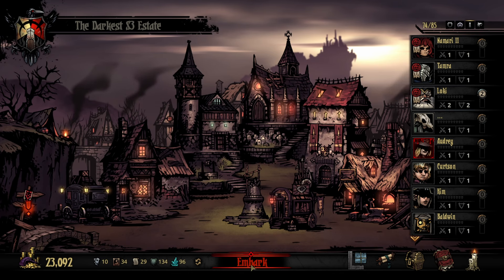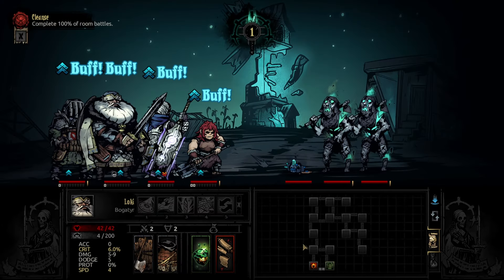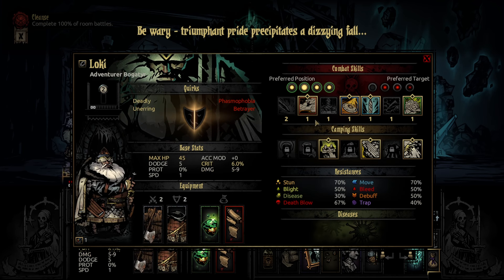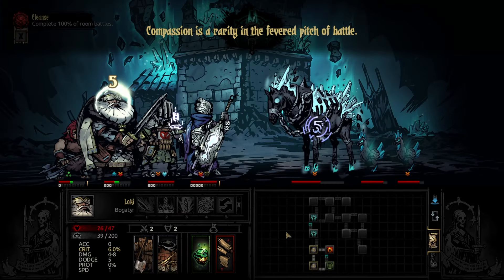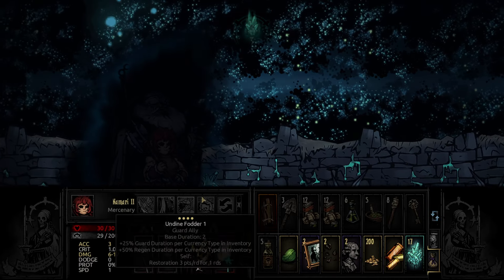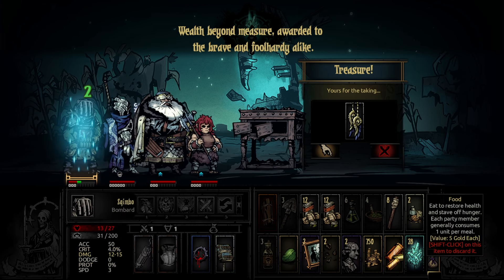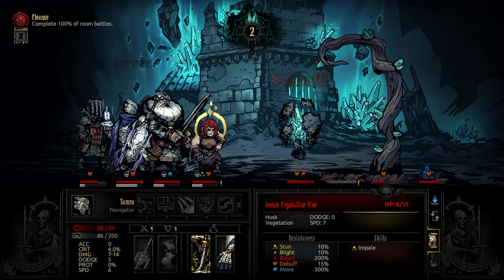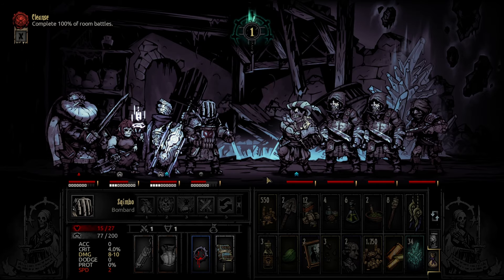More Falling Stars | Modded Darkest Dungeon S3 | Part 38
The Navigator finally came out for a few runs. And after figuring out a few things about her, she's a rather fun hero to play
Notable Mods seen, and mods they came from (Other than UI / Estate / Dungeon Effecting ones.)
Heroes
Bombard, Navigator, Bogatyr, Mercenary (Week 70)

Enemies
Farmstead Plus
Brigand Treasurer (Here Be Monsters)
Other Playlists You May Be Interested In!!

It should go without saying, but I had no part in making; or testing any of these mods.
All credit for making the mods goes to the creators of them, and the artists, and everyone else who put effort into the mods.
I'm not entirely sure I need to put this here; however.
None of these mods are a an official Red Hook Studios product or product modification, and Red Hook Studios Inc. is not responsible in any way for changes or damages that may result from using the mod.

And finally, for those of you new to Darkest Dungeon. A Description from the Developers.
Darkest Dungeon is a challenging gothic roguelike turn-based RPG about the psychological stresses of adventuring. Recruit, train, and lead a team of flawed heroes against unimaginable horrors, stress, disease, and the ever-encroaching dark. Can you keep your heroes together when all hope is lost?
Timestamps
0:00 Intro
3:07 The Farmstead (Medium)
1:47:36 After-Adventures